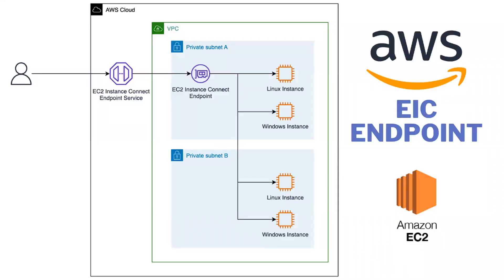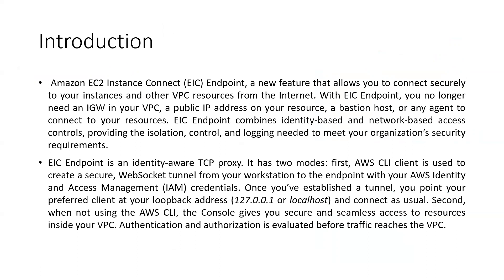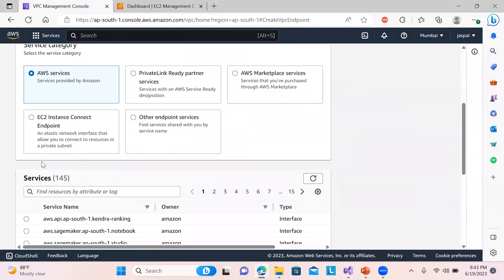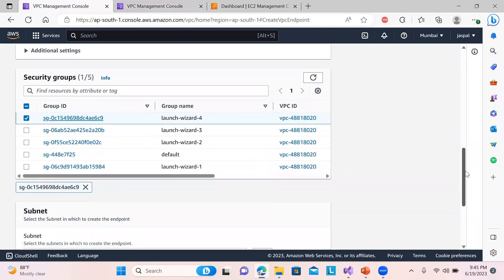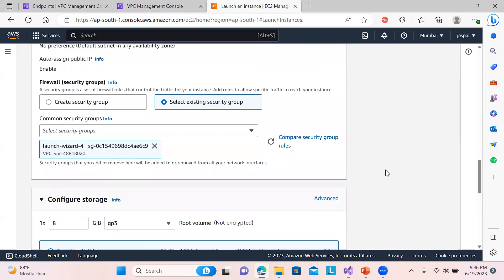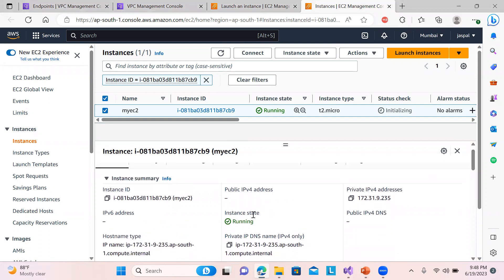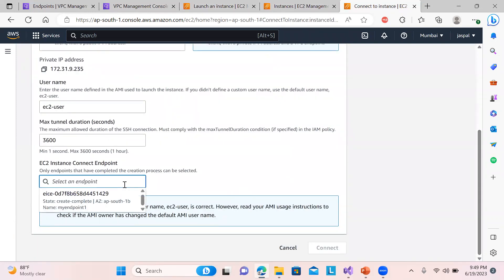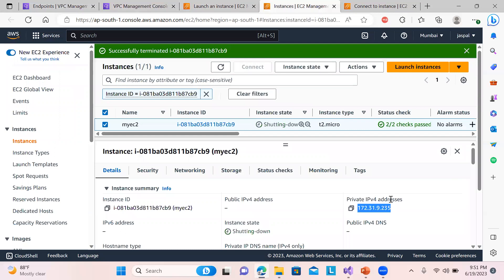Amazon EC2 Instance Connect (EIC) Endpoint |Connect without using public IP addresses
Amazon EC2 Instance Connect (EIC) Endpoint, a new feature that allows you to connect securely to your instances and other VPC resources from the Internet. With EIC Endpoint, you no longer need an IGW in your VPC, a public IP address on your resource, a bastion host, or any agent to connect to your resources. EIC Endpoint combines identity-based and network-based access controls, providing the isolation, control, and logging needed to meet your organization’s security requirements.
EIC Endpoint is an identity-aware TCP proxy. It has two modes: first, AWS CLI client is used to create a secure, WebSocket tunnel from your workstation to the endpoint with your AWS Identity and Access Management (IAM) credentials. Once you’ve established a tunnel, you point your preferred client at your loopback address (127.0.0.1 or localhost) and connect as usual. Second, when not using the AWS CLI, the Console gives you secure and seamless access to resources inside your VPC. Authentication and authorization is evaluated before traffic reaches the VPC.